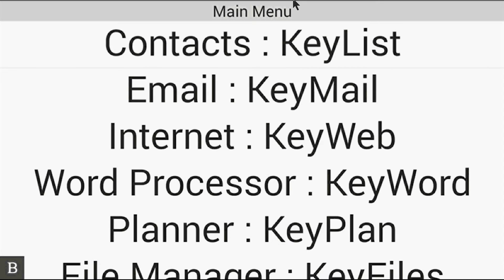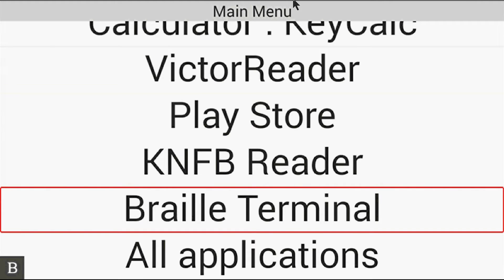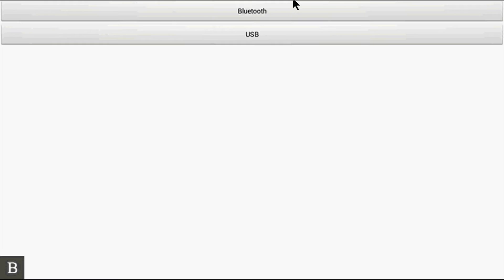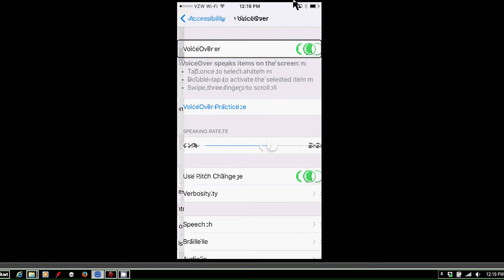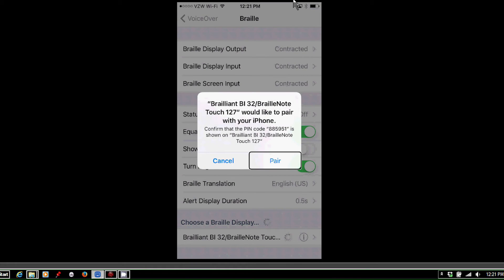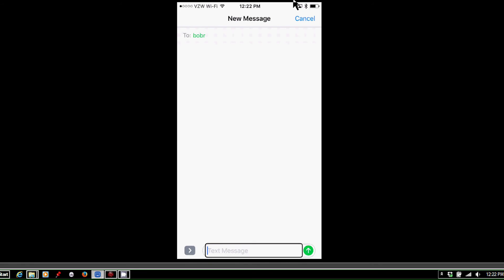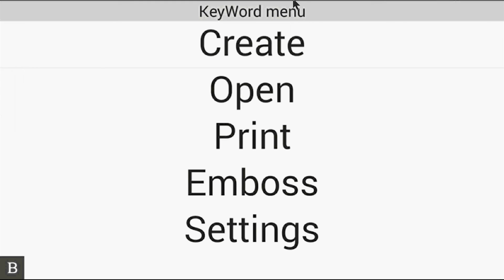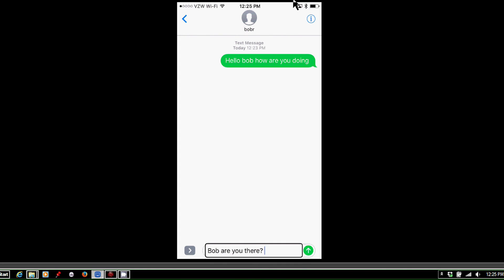BrailleNote Touch snapshot tutorial No.14: Braille Terminal Mode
-Braille Terminal Mode with BrailleNote Touch